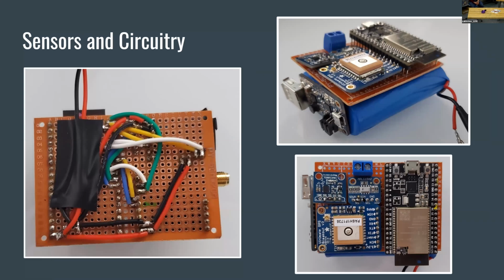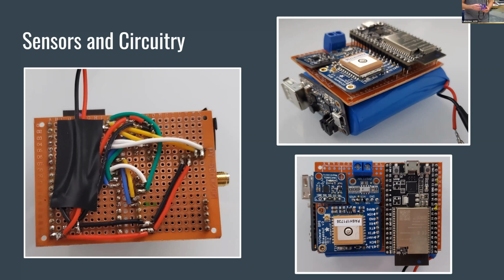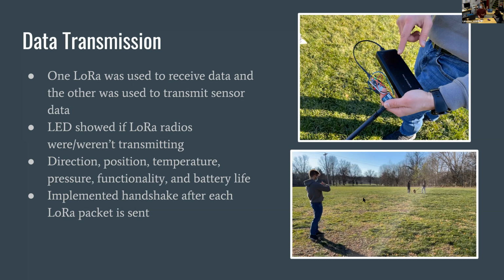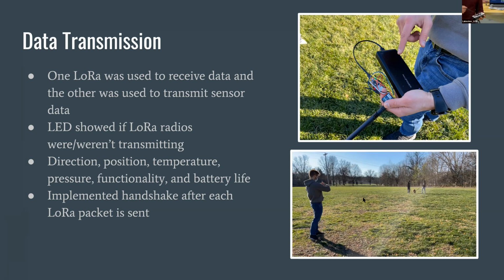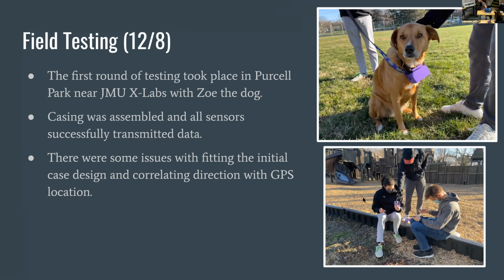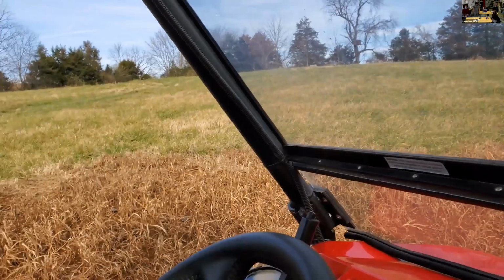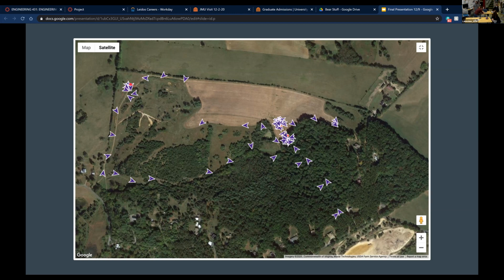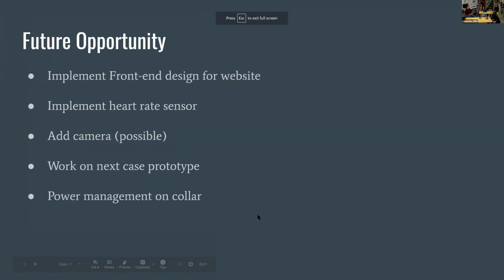Internet of Things Fall 2020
Final presentations by students on Bearly There bear collar project